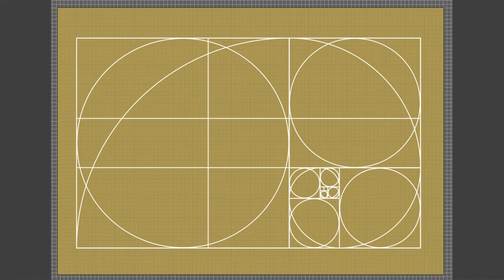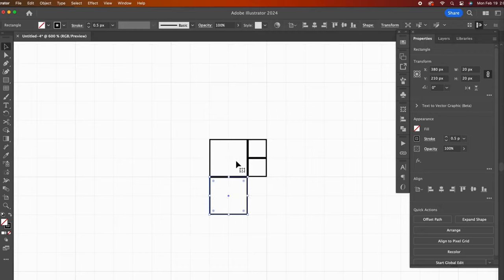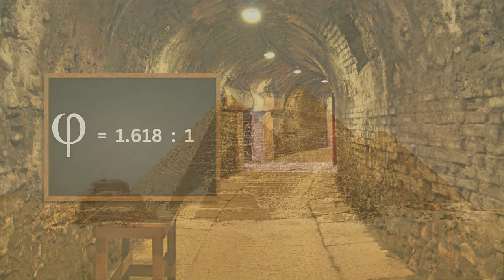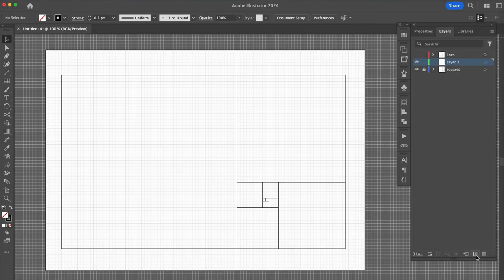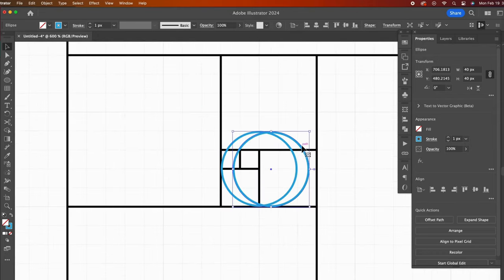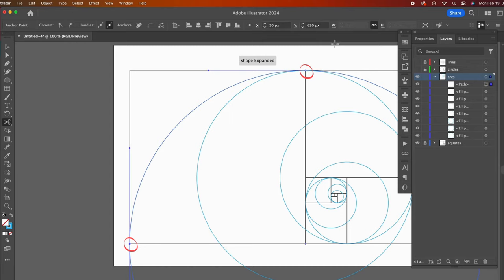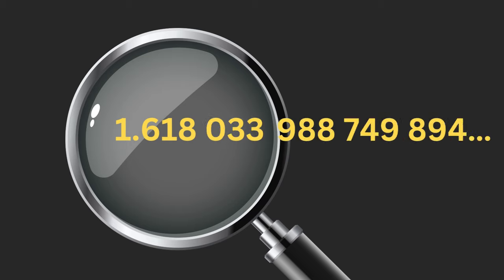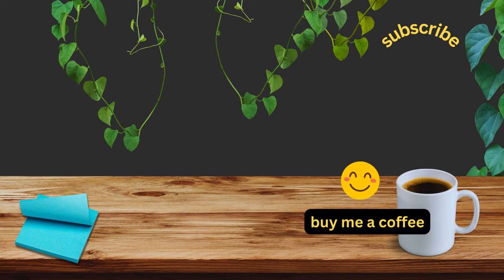Illustrator Tutorial | Draw Golden Ratio Rectangle & Make Fibonacci Spiral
Using the Fibonacci sequence, you will learn how to build the golden rectangle inside to out. Then from there, we will add the spiral, circles, and phi grid. And yes, I explain the difference between all of these! If you don’t want to build this in Adobe Illustrator, you can follow along with graph paper. Everything you always wanted to know about the golden ratio compositional tools!

CHAPTERS
00:00 Introduction
00:45 Build Golden Rectangle
02:26 The Fibonacci Sequence
02:50 What is the Golden Ratio?
03:35 Build Phi Grid
04:11 Rule of Thirds vs. Golden Ratio
04:35 Build Golden Circles
05:26 Build Fibonacci Spiral
08:33 Shortcut to Golden Circles in Illustrator